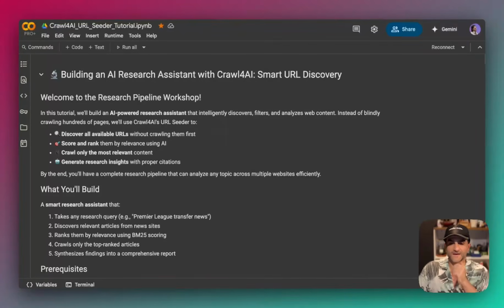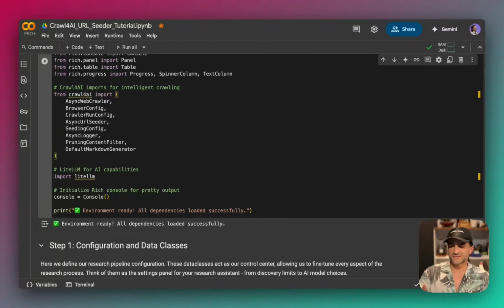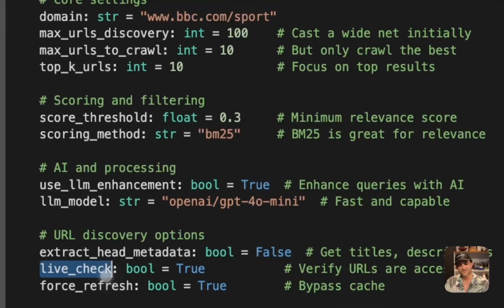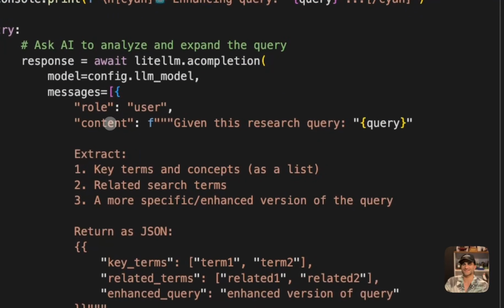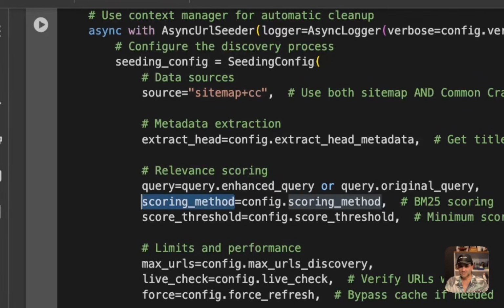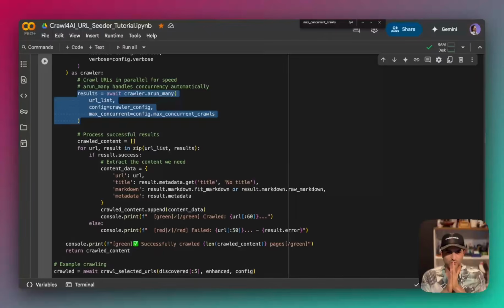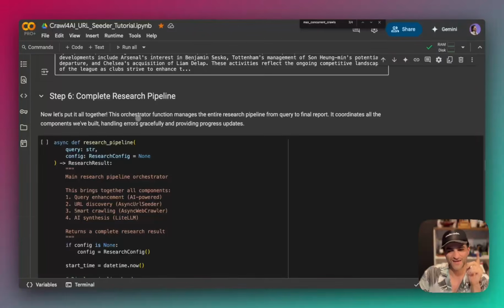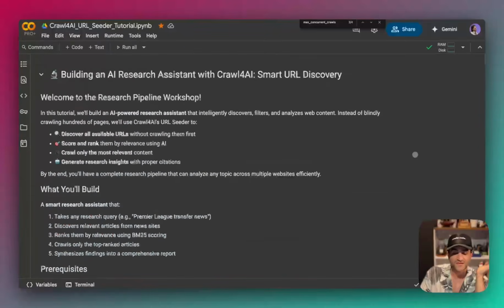Build an AI Research Assistant using Crawl4ai URLSeeder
In this video, I walk through how I built URLSeeder, a smart, async-first tool for discovering and filtering URLs across an entire domain before doing any crawling.

What you’ll learn:
- How to scan domains and get all valid links fast
- How to extract just the head (title/meta) without rendering pages
- How to use queries like “GPT” to filter 10,000 URLs down to the most relevant
- Why this matters for RAG, search tools, research agents, and real-time data pipelines

No Chromium, no bloat, just clean, efficient crawling logic.
Watch till the end to see it in action.